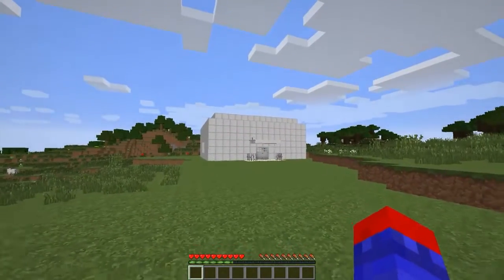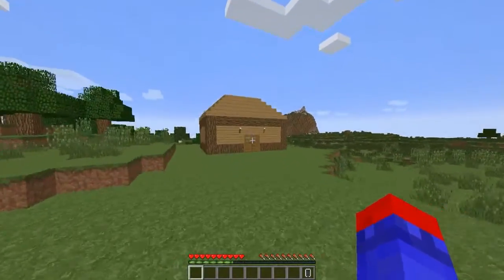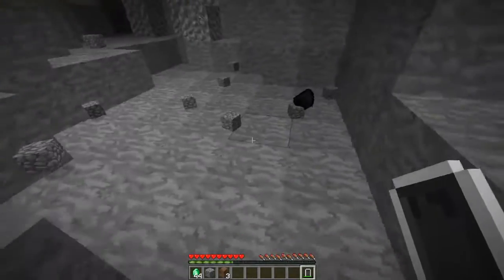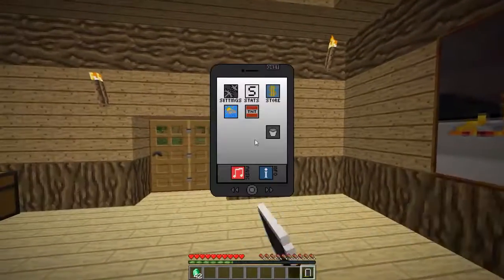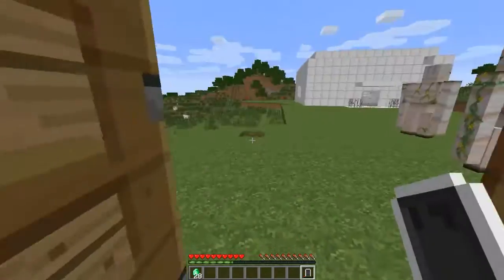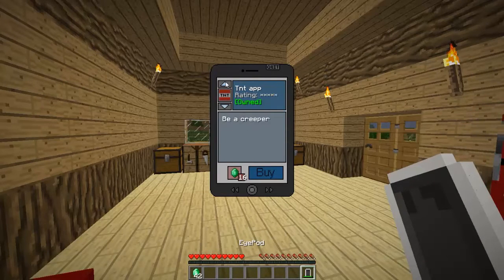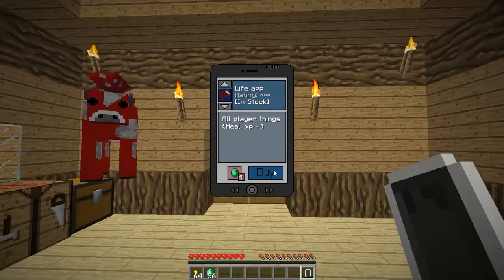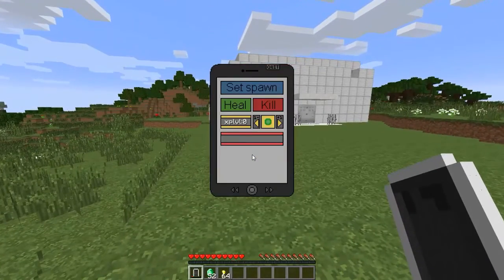Minecraft Mod Showcase: iPod Mod (Games And Apps!)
Link to the mod below